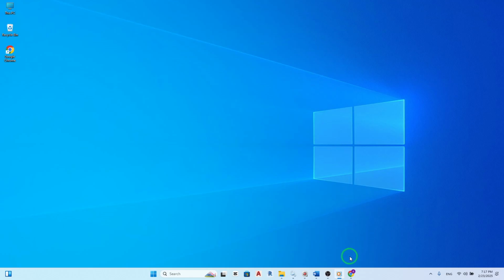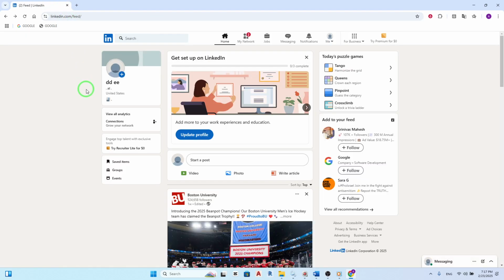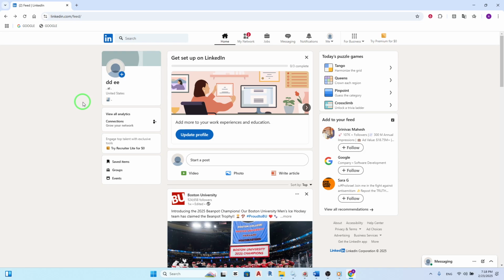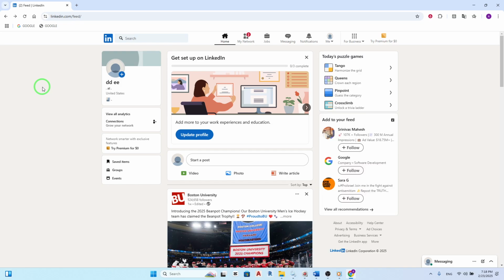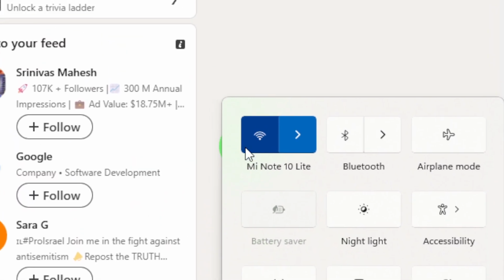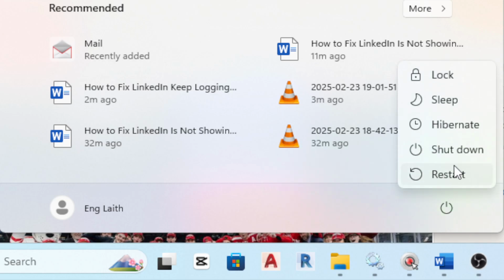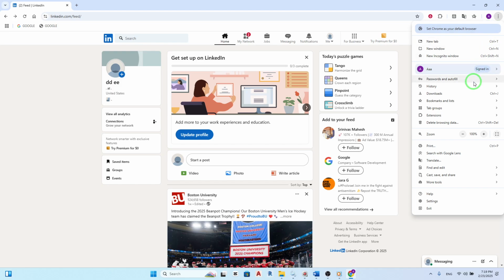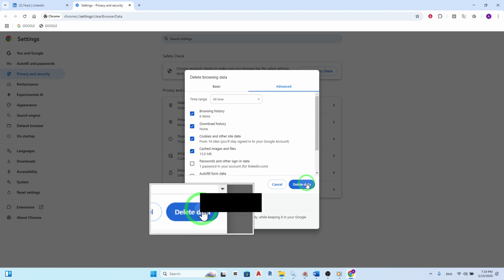How to Fix LinkedIn Login Problem On PC (New Update)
Learn how to fix your LinkedIn login problem on your PC with this new update!

Is LinkedIn not working? We'll show you some simple steps to resolve your LinkedIn login issues quickly.

Here are the steps:

1. Close the browser and re-open it

2. Make sure that your username and password are correct

3. Refresh the LinkedIn Web page: Click on the Refresh icon at the top left of the browser

4. Check your internet connection: From the Notifications area, click on the Network icon

5. Check your network

6. Sometimes restarting your device can help: Press the Windows icon, click on the power icon

Click Shutdown

Wait for 30 seconds and turning it back on, by pressing the power button

7. Clear your browser cache and cookies: Click on the three dots at the top right of the browser

Click on Delete browsing data

At the new tap, make sure that all of the options are checked and the time range is for All Time

Click on Delete data

Timeline:
00:00 Start
00:12 How to do it
01:05 End